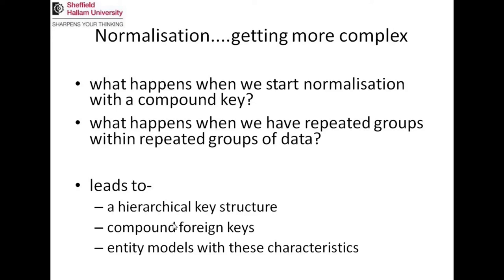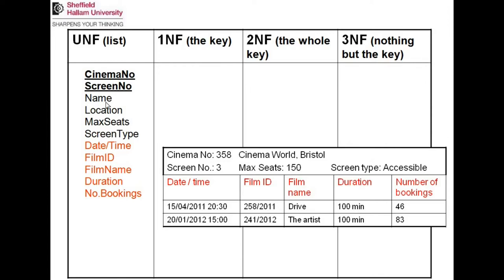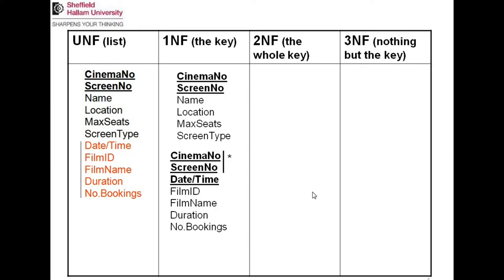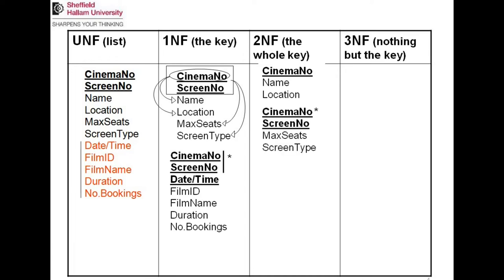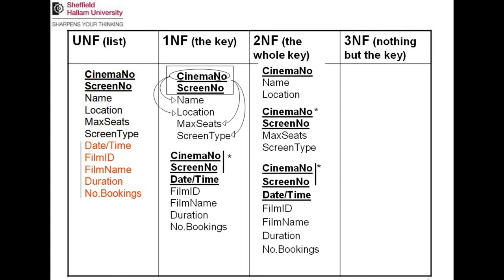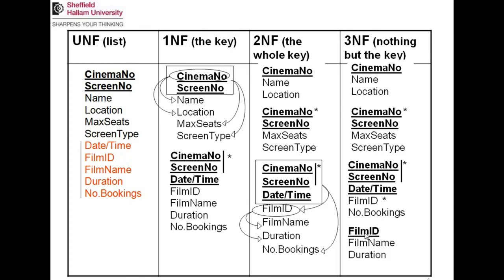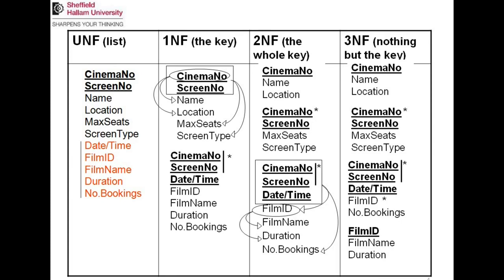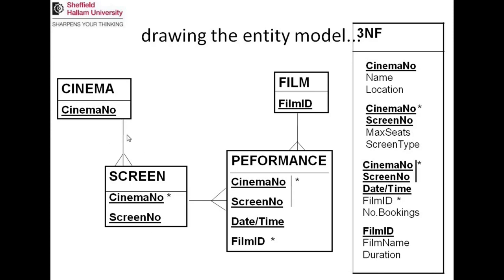Normalisation II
A special case of normalisation: what to do when the header data contains a compound key?